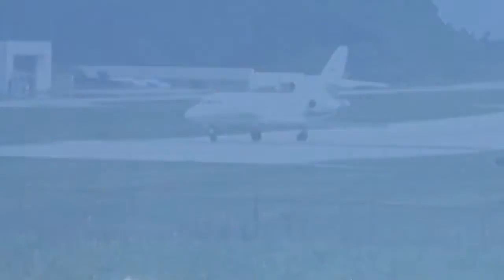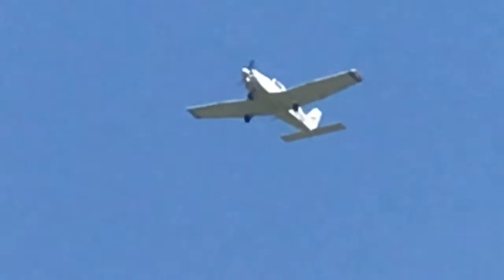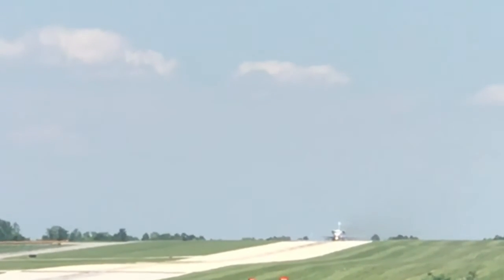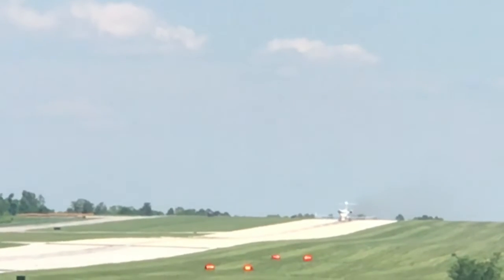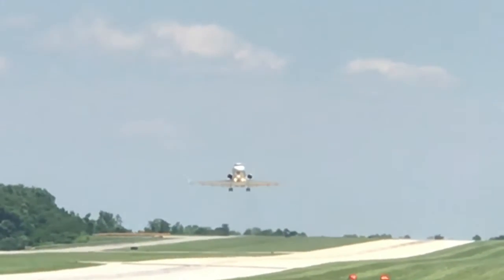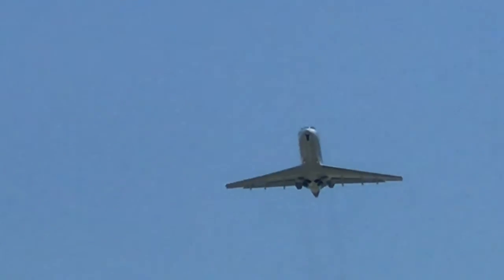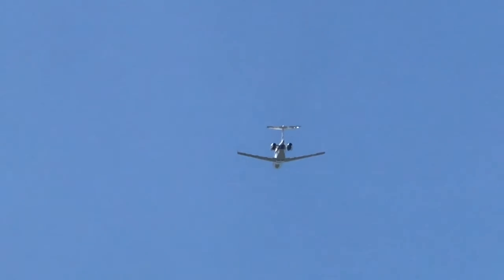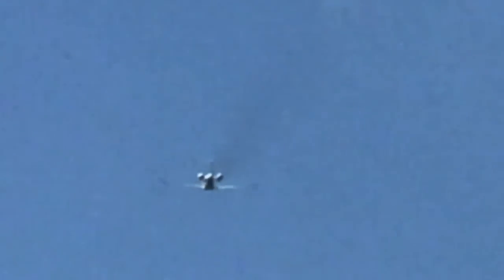Falcon 900 Landing Archer Departing Challenger Take Off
Falcon 900 Archer Challenger